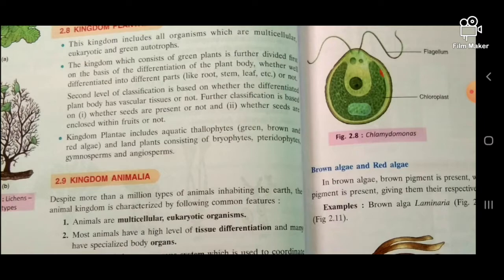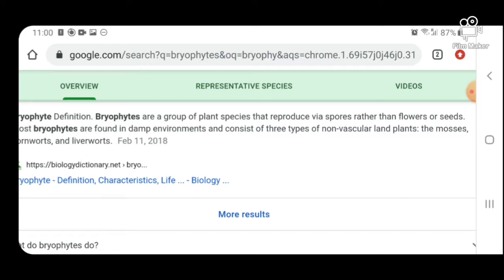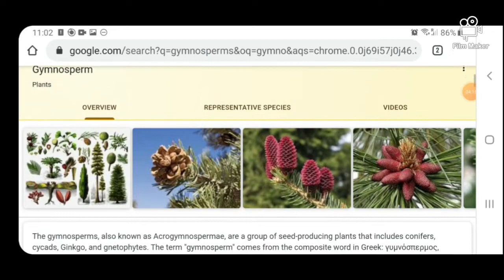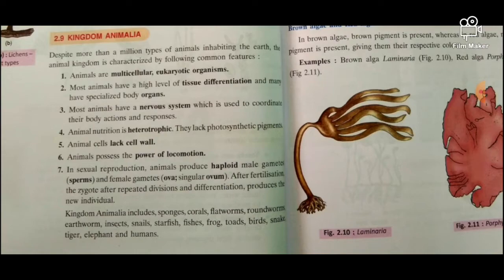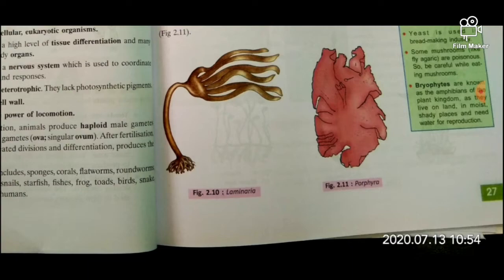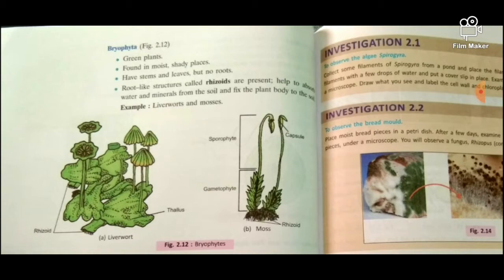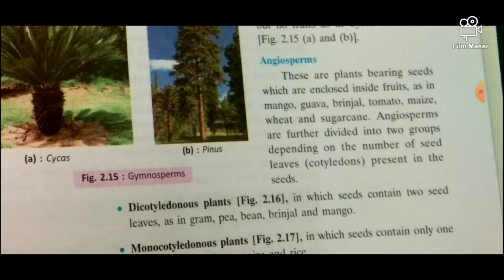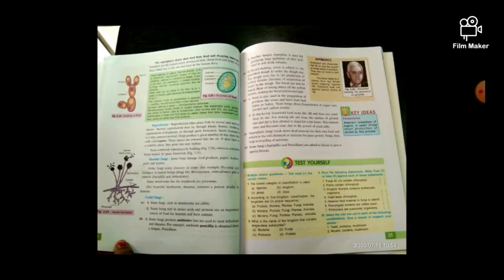CLASS-7 BIOLOGY Chapter-2 KINGDOM CLASSIFICATION (Part-2)